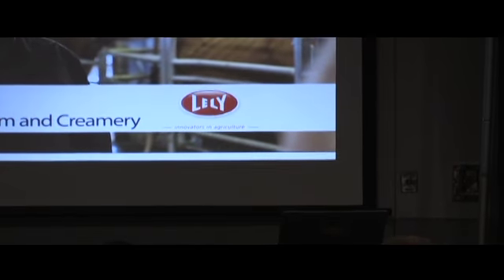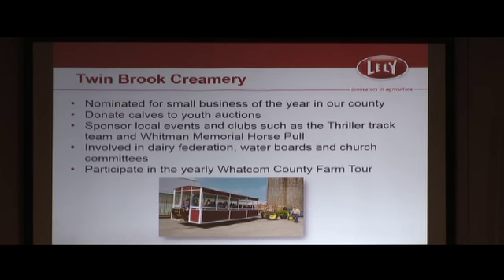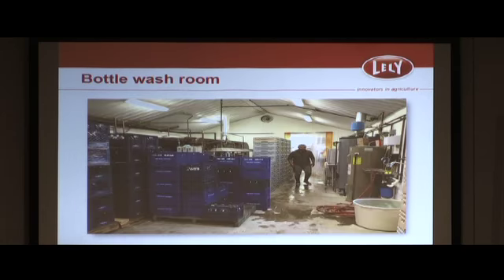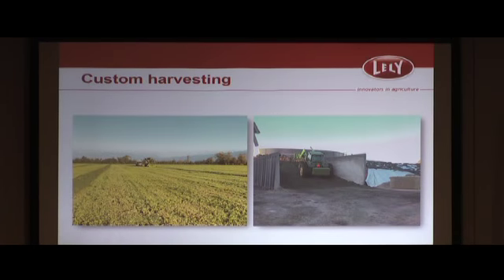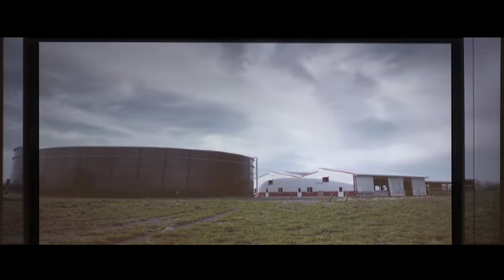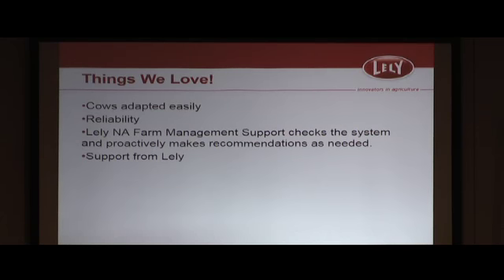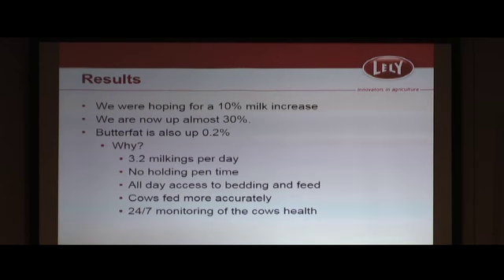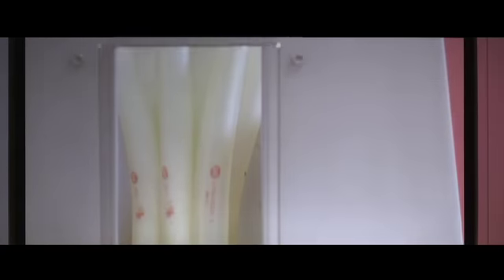Twin Brook Creamery, Lynden, Washington Virtual Farm Tour